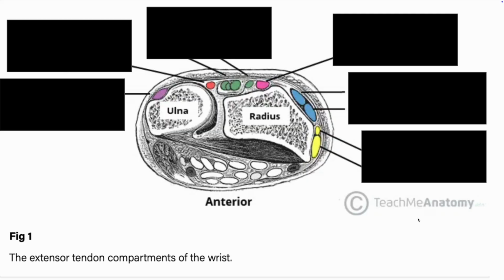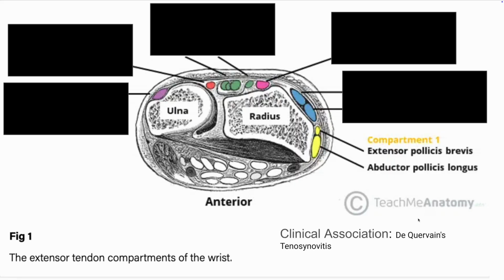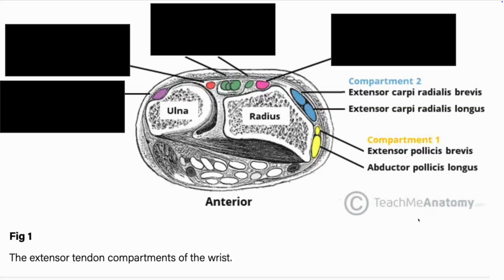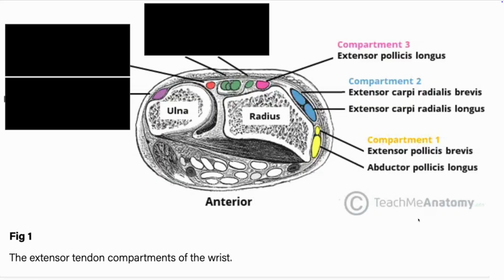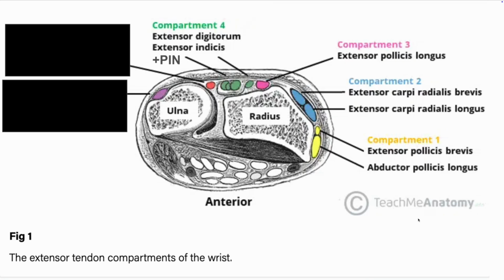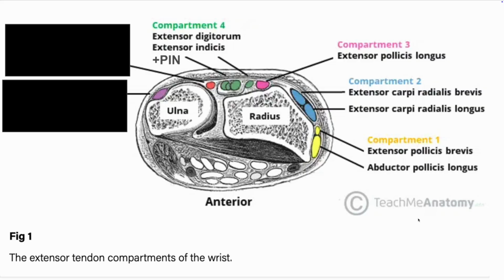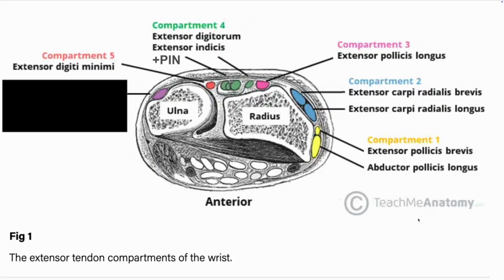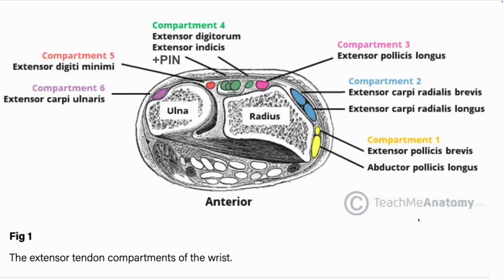Extensor Compartments of The Hand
Summary:
In this video, we review high-yield orthopedic "pimp" questions related to the extensor compartments of the hand. We go over the anatomical organization of the six extensor compartments, emphasizing key clinical associations. Special focus is given to the posterior interosseous nerve (PIN), which runs through the 4th extensor compartment, and De Quervain’s tenosynovitis, a condition associated with the 1st compartment. This video is designed to reinforce crucial anatomy and pathology that frequently comes up during rounds, oral boards, and exams.

Authors: David Allen, Hunter Cohn, Lauryn Boggs, Alexandria Assaad, Alqasim Elnaggar, David Abdelnour, Hadi Elmenini, Marcus Kado, Steven Jones, Tachelle Ting, Rahul Vaidya.